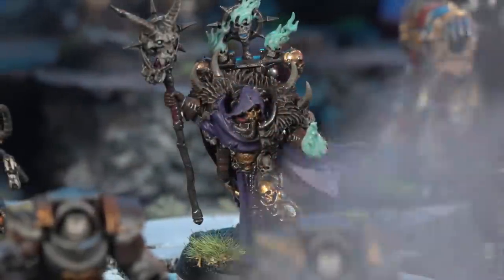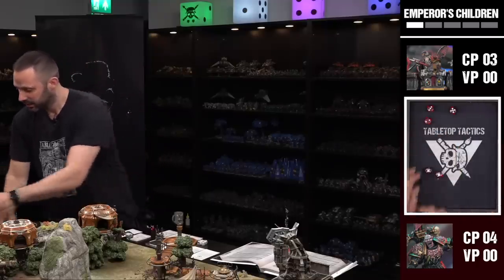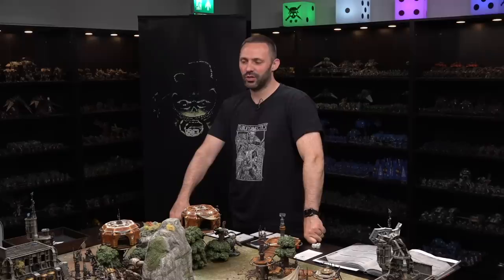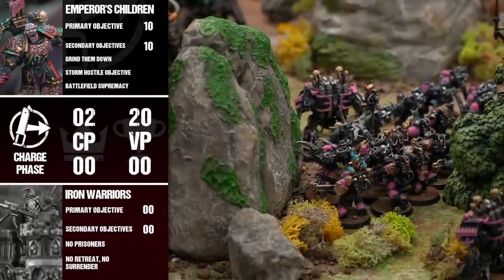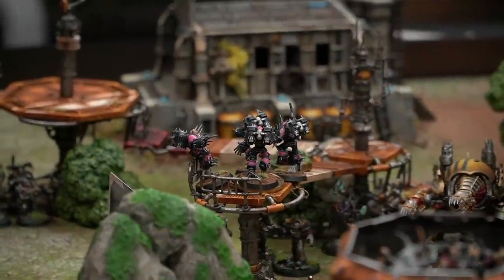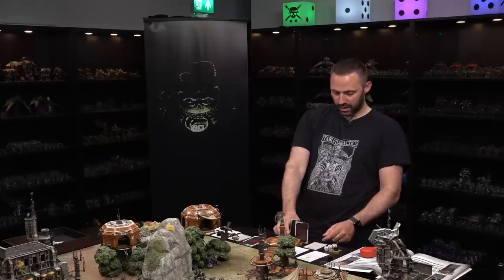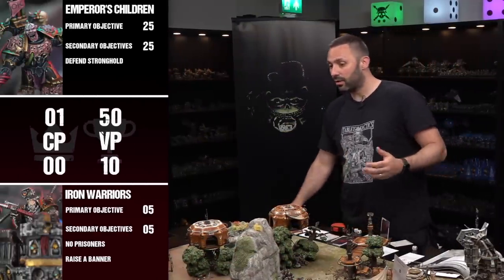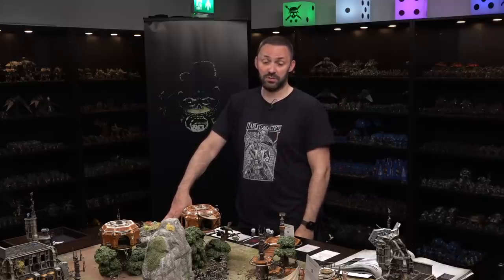Iron Warriors vs Emperor's Children 2000pts | Warhammer 40,000 Battle Report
The Emperor's Children finally arrive to adorn the canvas YouTube, but will Spider and the III Legion withstand the siege of Beard and the Iron Warriors in this clash of Chaotic warbands?!

🦠 Details on how we are keeping safe with our new COVID-19 working methods ➡️

📖 Learn the ways of war with our in depth Tactical Guides!